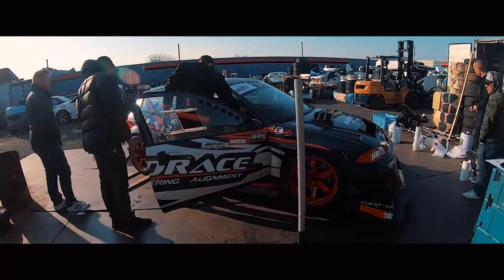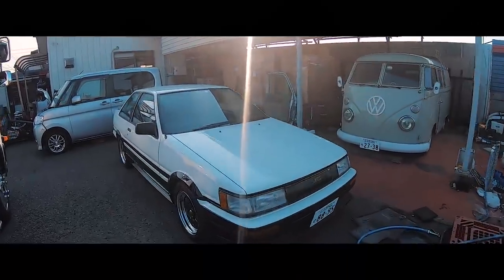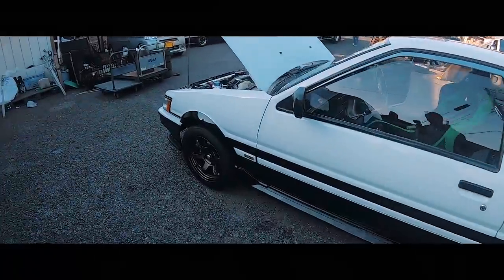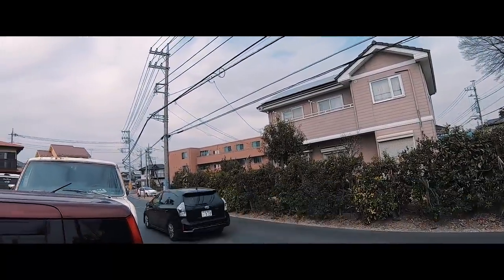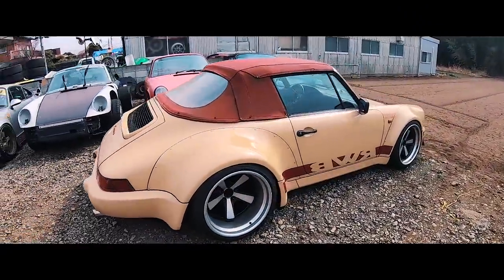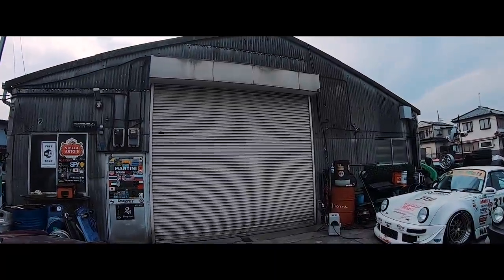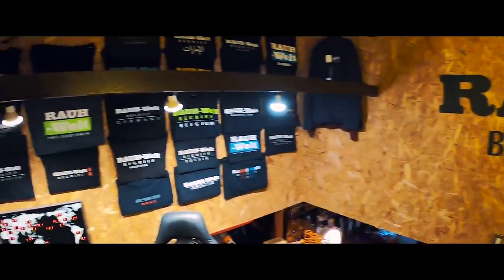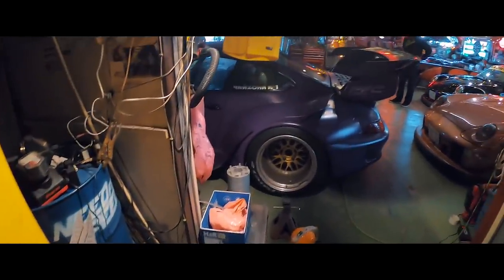Last Minutes Surprises In Japan - CHRNCLS Vlog 2019 #11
After the Attack Tsukuba event ended and we all survived my birthday party that night in Tokyo, I had an extra day and a half to just relax. We met up with the boys from JDMYARD to see their Civic off to Taiwan, randomly came upon some really nice AE86 Corollas, and then parted ways as Yasu made the long trek back to Osaka. On my final day, I spent my last few hours in Japan visiting a pretty famous tuning shop and was met with an unexpected surprise...

Yasutaka Shimomukai (@exceed_japan)
Yonas Liu (@jdmyward_yonas)
David Pond (@jdmyard_dave)
Adam Casmiri (@adamcasmiri)
Masa Chiba (@masachiba)